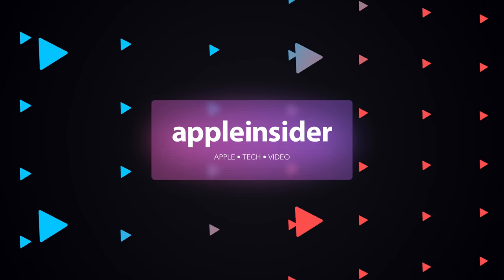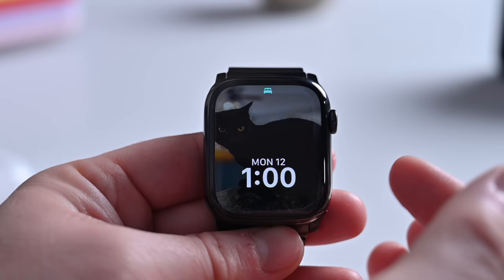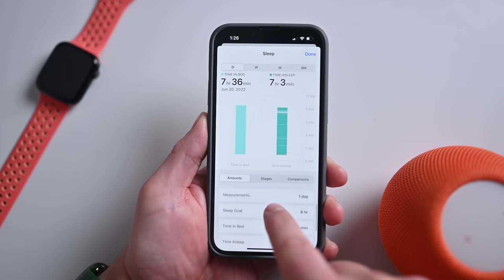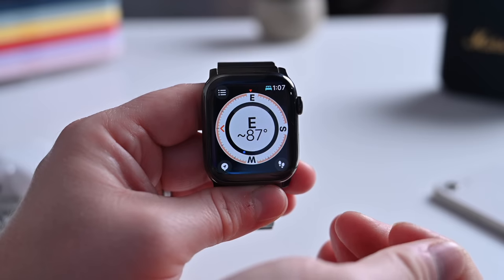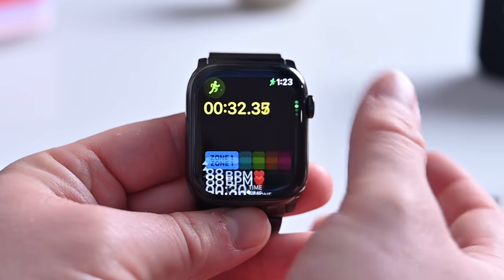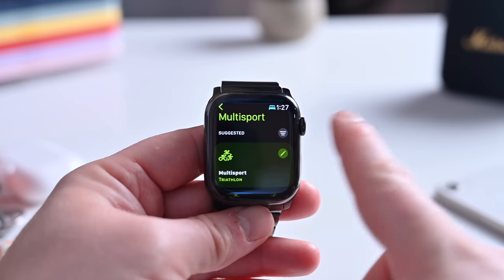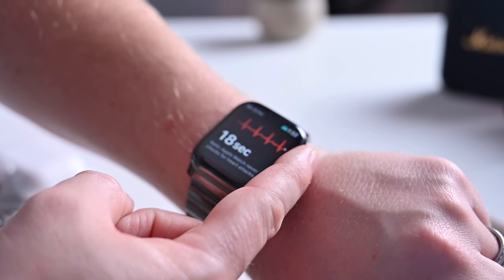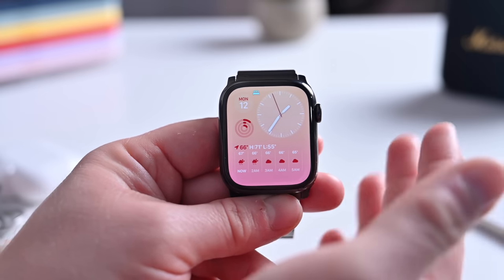Hands on: 50+ NEW FEATURES in watchOS 9 for Apple Watch!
Apple has officially released watchOS 9. Here are more than 50 new features, changes, and enhancements in Apple's latest update for Apple Watch users.

Chapters ➡
0:00 Intro
0:35 Watch Faces
4:30 Sleep Tracking
5:16 Medication tracking
5:49 Ad Break: Adorama
6:26 Compass App
7:23 Cycle App
7:44 Workouts
11:54 Calendar
12:16 Reminders
12:33 Podcasts
13:11 AFib History
13:42 Low Power Mode
14:46 Miscellaneous